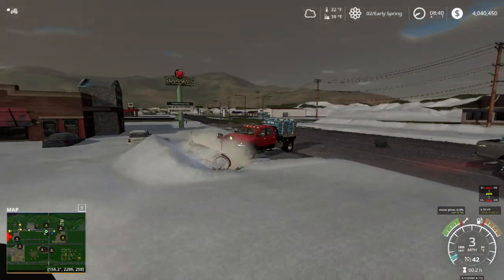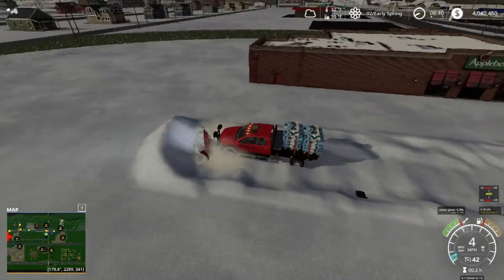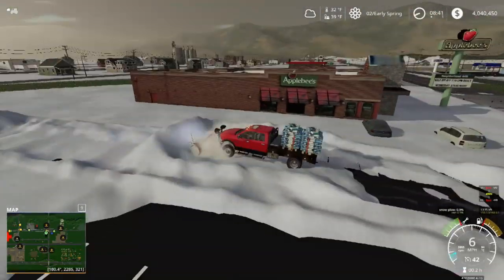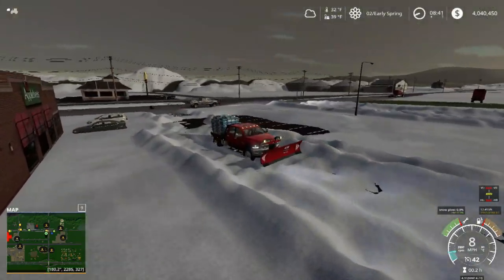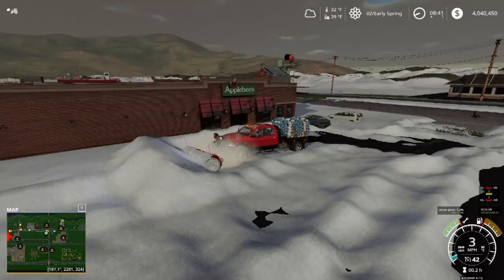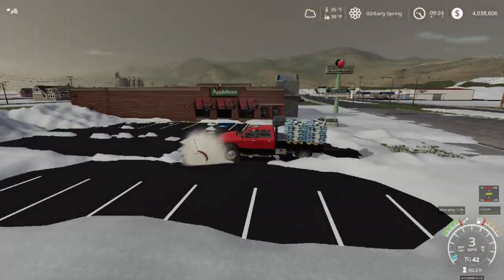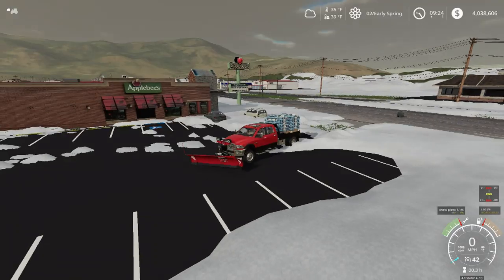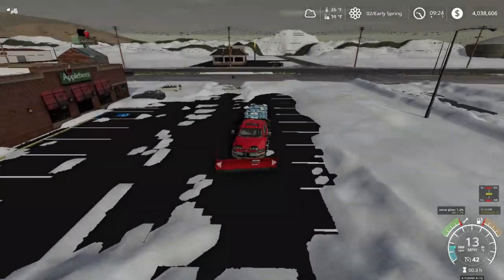Farming simulator 2019 snow plowing (applebee's) ep 2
snow plowing applebees in pine wood farms.
mod links